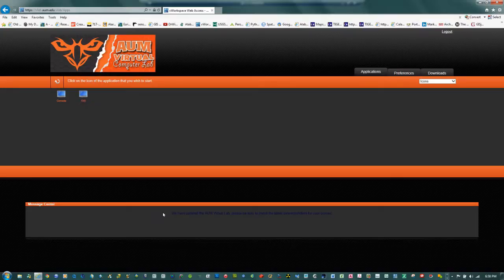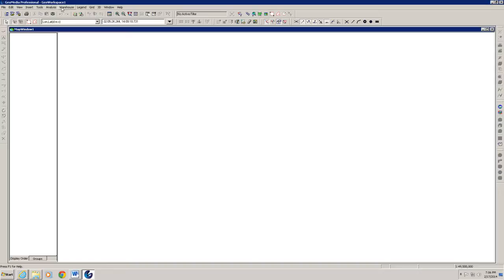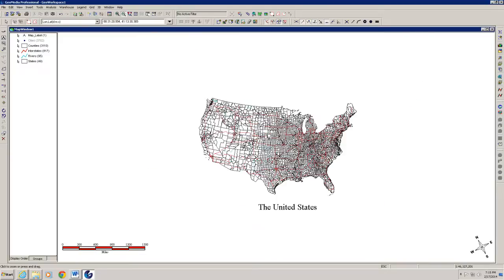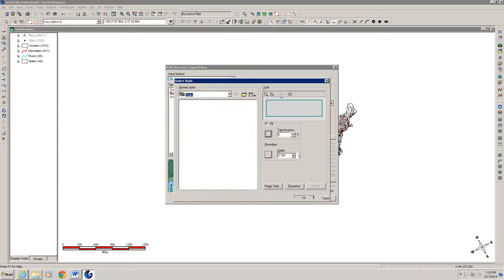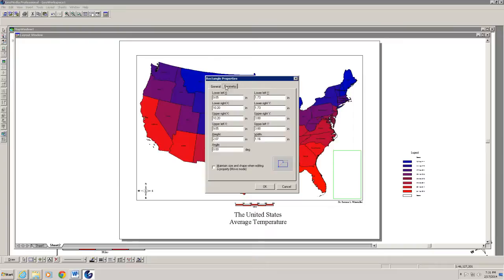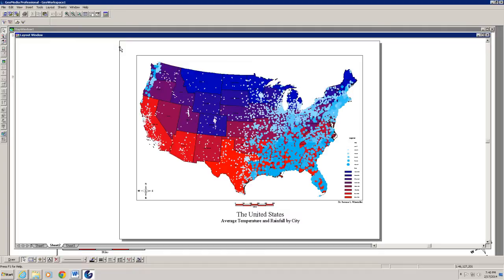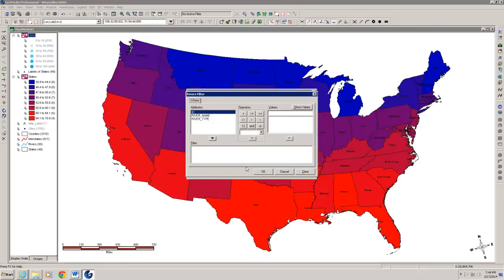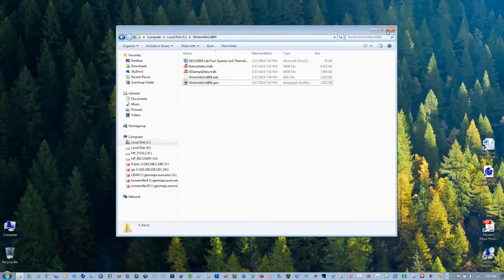Introduction to GIS Lab Exercise 04